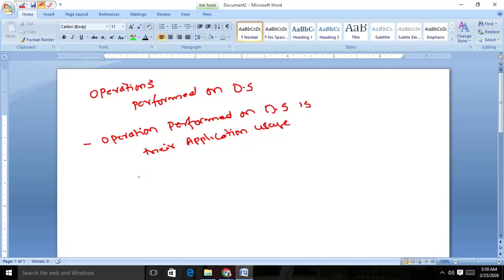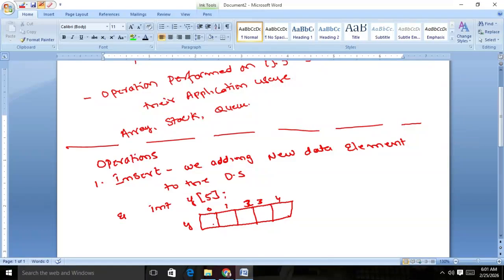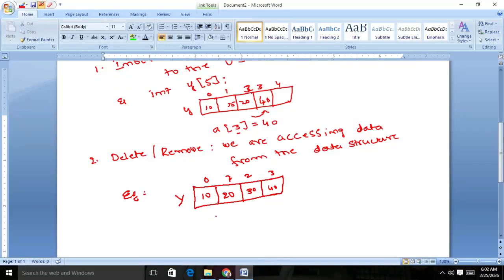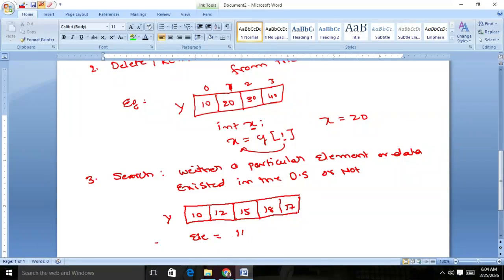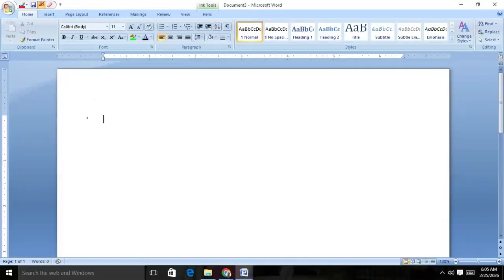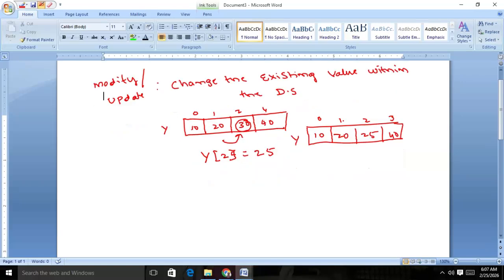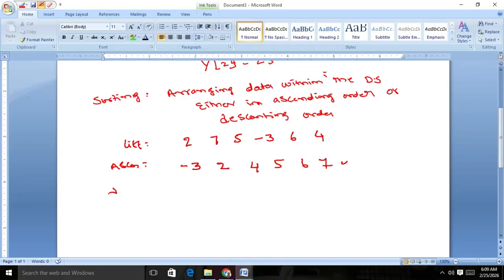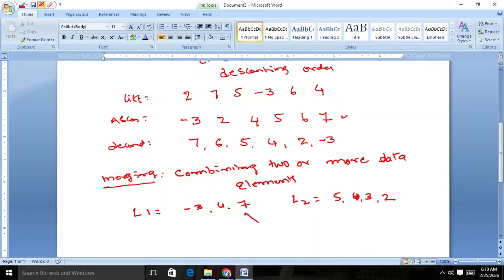OPERATIONS PERFORMED ON DATA STRUCTURES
This video describes what are various operations perfromed on Data Structures as per JNTUK R23